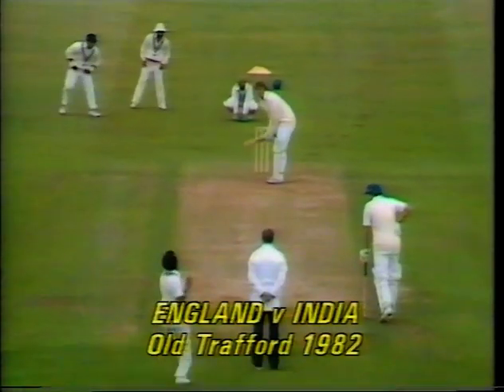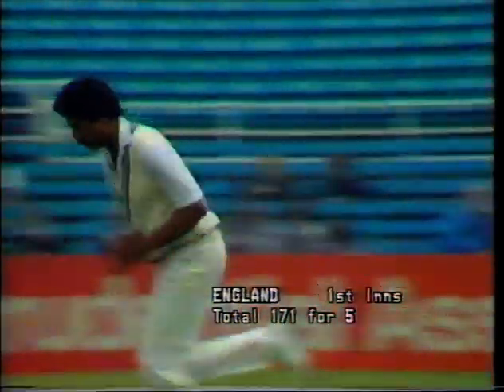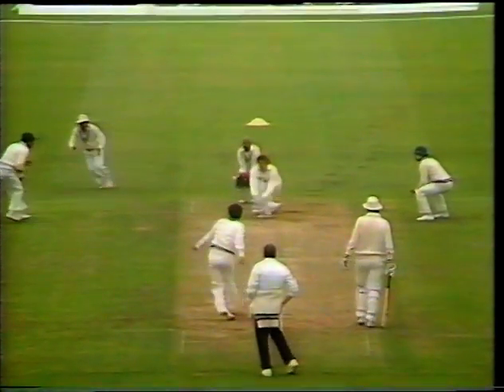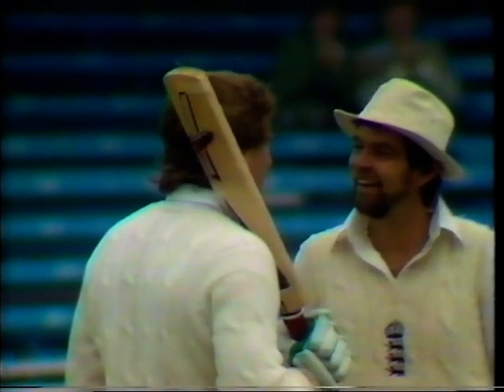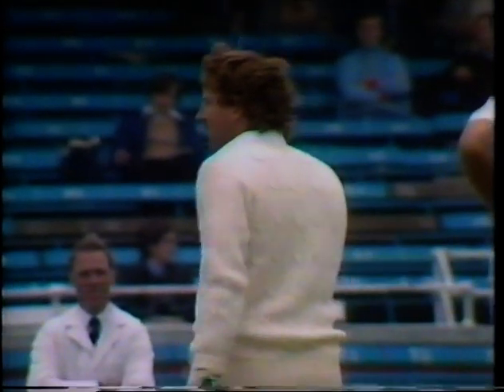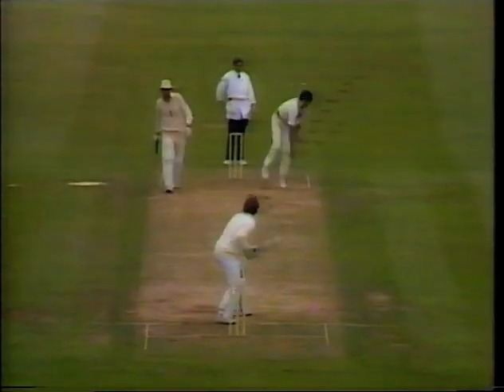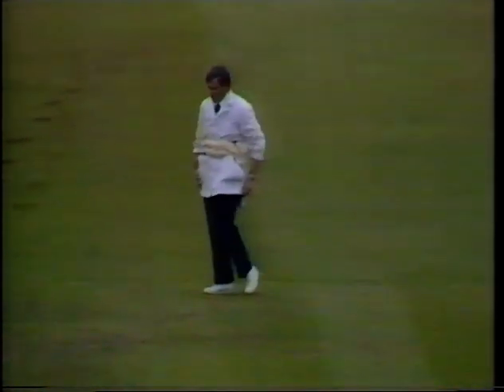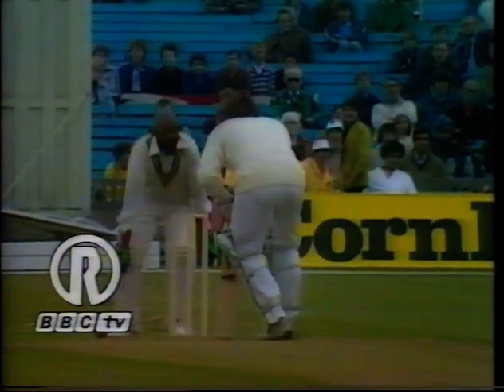IAN BOTHAM 128 ENGLAND v INDIA 2nd TEST MATCH DAYS 1 & 2 OLD TRAFFORD JUNE 24 & 25 1982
199 minutes
169 balls
19x4
2x6